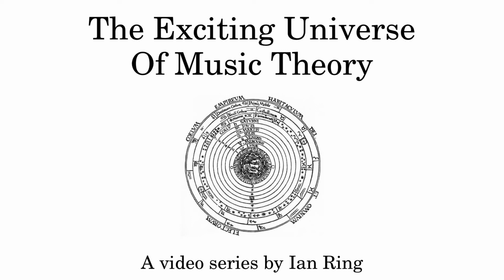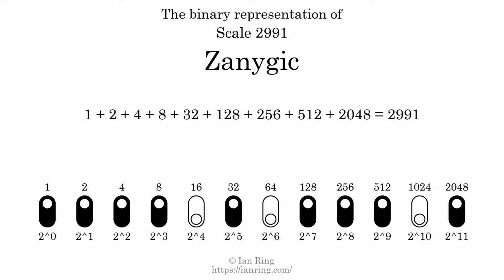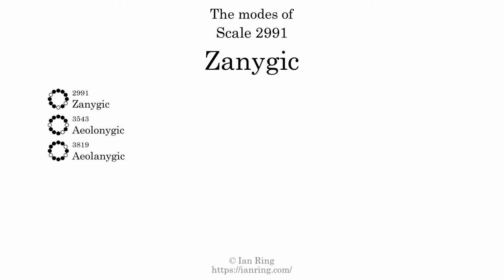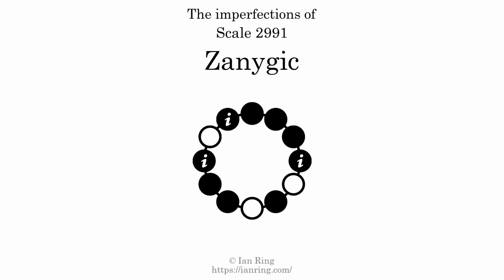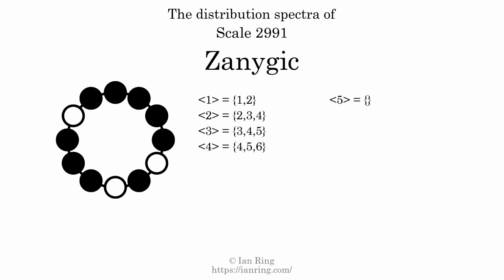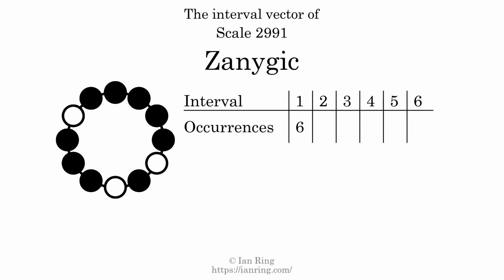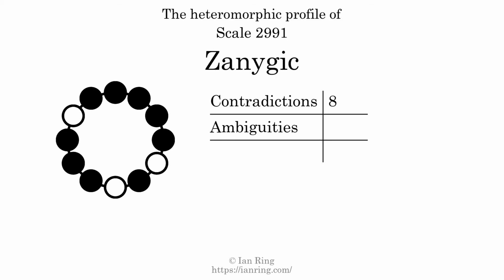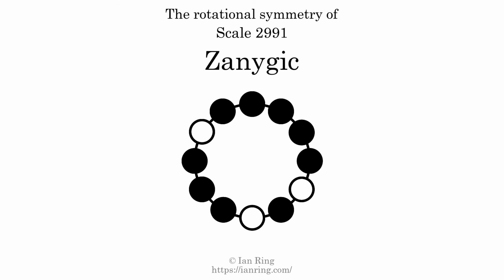Scale 2991: Zanygic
More than you will ever need to know about Scale 2991, an enneatonic scale also known as "Zanygic". Part of an enormous series of scale analysis videos by The Exciting Universe Of Music Theory.